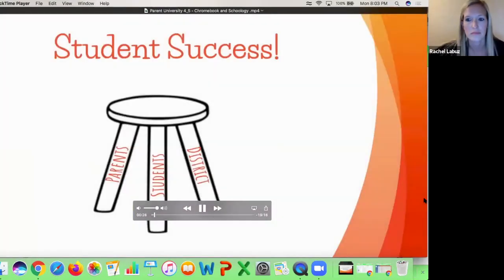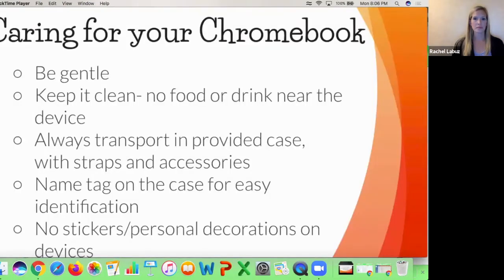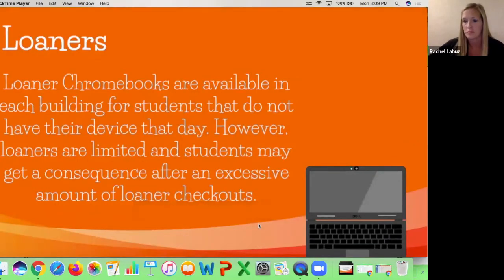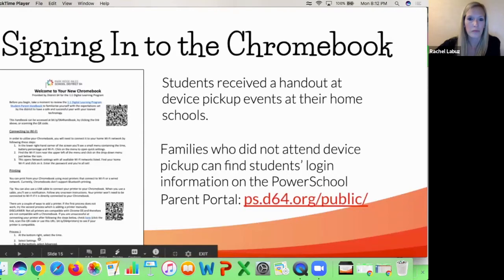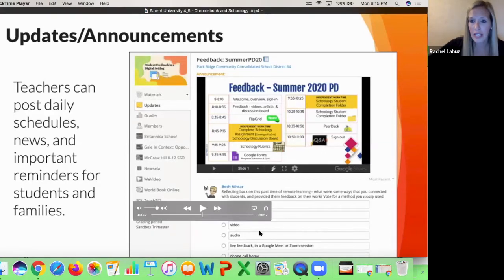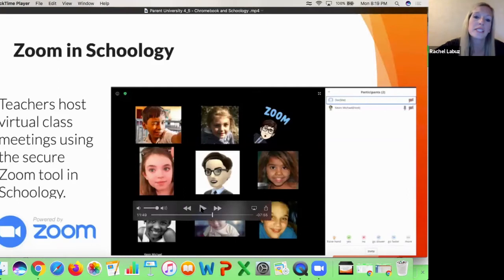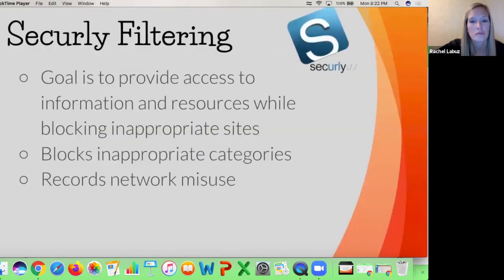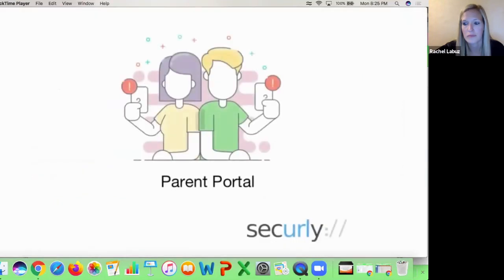Washington 4 & 5 Intro to Schoology